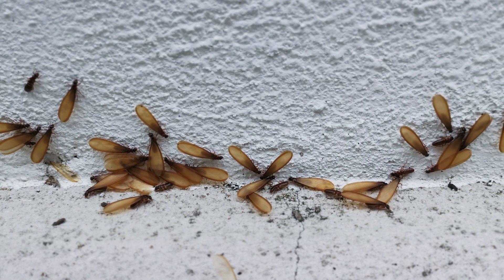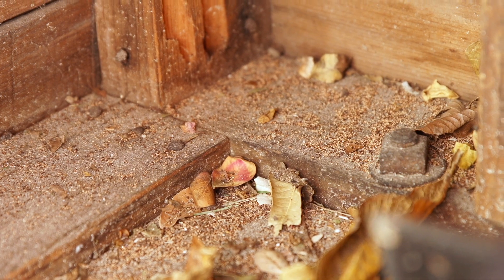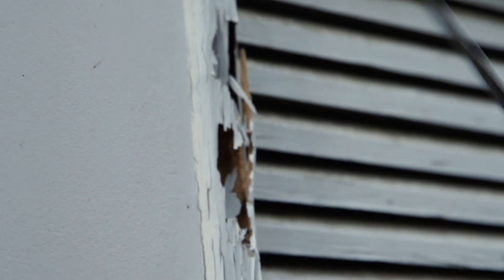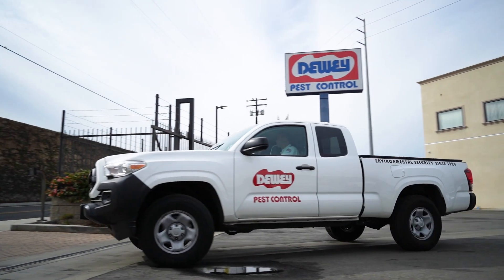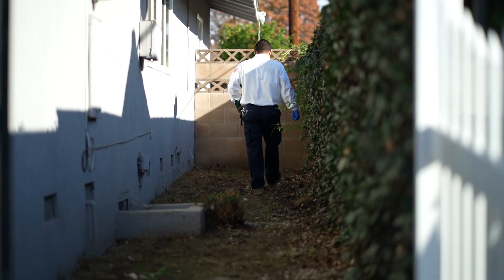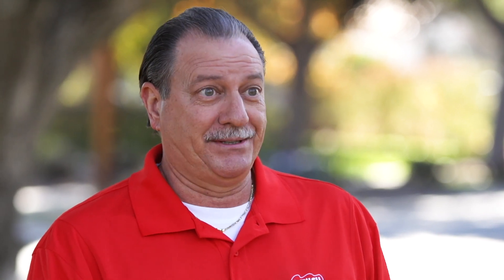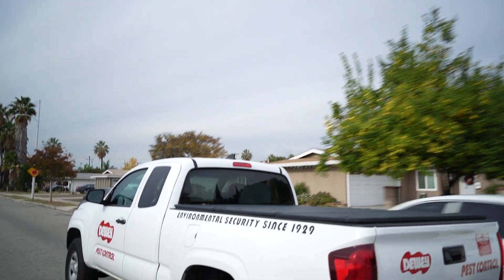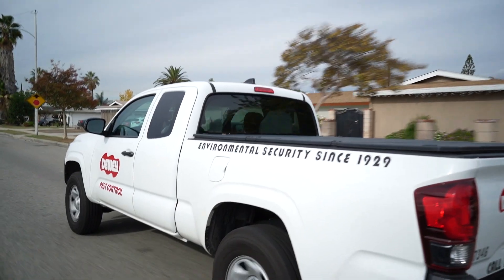Types of Termites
The two different types of termites we deal with here in California are mainly the subterranean termite and drywood termite.  No matter how old your home is, where it is located, or how it is constructed, it is susceptible to being attacked by all types of termites.  Not only is Dewey the right choice; it's the best choice!  Due to the fact that we have been serving California family owned since 1929.